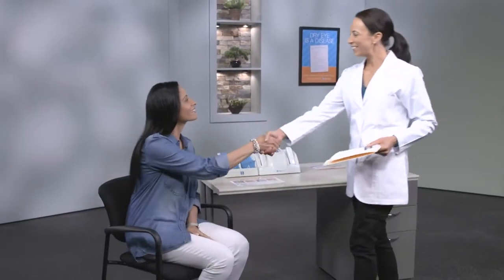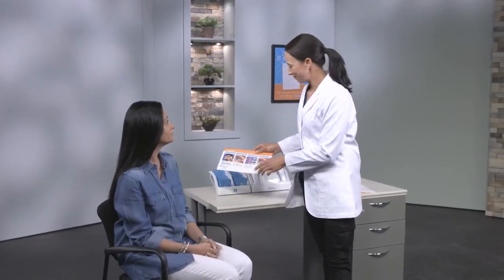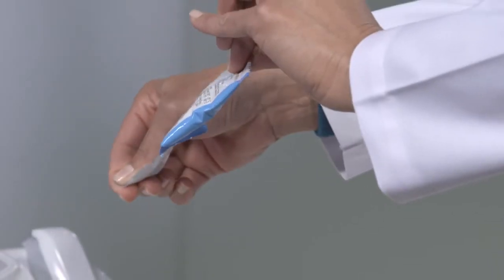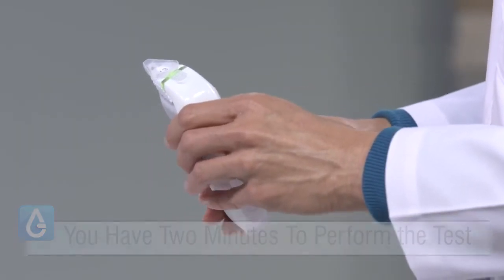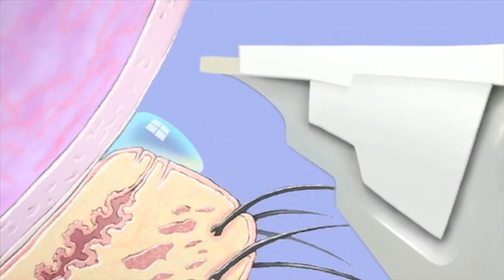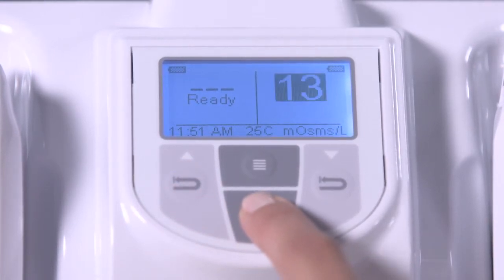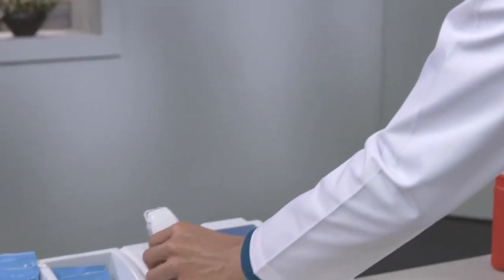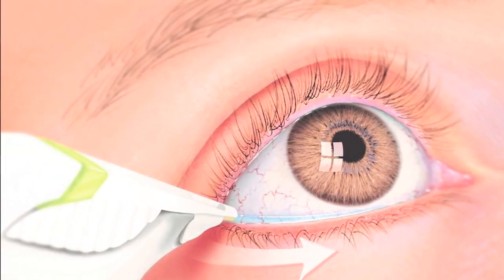Occhio secco - Diagnosi con Tear Lab System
Da oggi è disponibile nel nostro studio TEAR LAB SYSTEM, un nuovo sistema per la diagnosi dell’occhiosecco e siamo tra i primi a Milano a poter offrire questa nuova tecnologia.

Come funziona?
Lo strumento preleva un piccolissimo campione di lacrima e ne analizza l’osmolarità, un marcatore fisiologico reale della malattia.
Un marcatore è un dato oggettivo e non un "segno" della patologia e può essere quantificato con un numero, come ad esempio se la temperatura del nostro corpo supera i 37° C significa che esiste uno stato infettivo.

Le lacrime hanno una omeostasi corretta che è tra 280-295 mOsm / L.
Valori pari o superiori a 308 mOsm/L indicano l’iperosmolarità della lacrima con tutti gli effetti negativi che produce:
occhio rosso
sensazione di corpo estraneo
dolore durante la notte
apertura dolorosa delle palpebre al mattino
fotofobia ecc.

Questo video della Tear Lab spiega come viene effettuato l’esame.